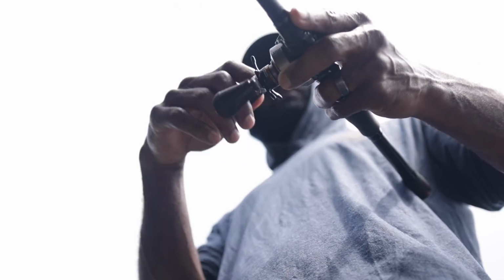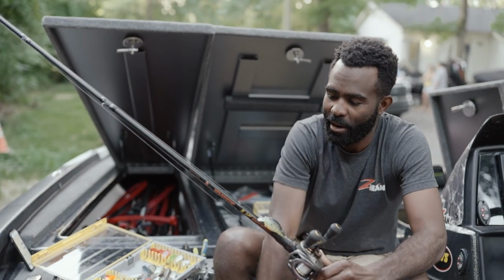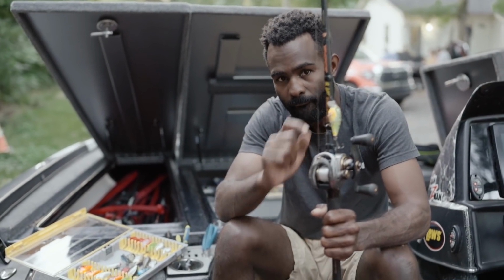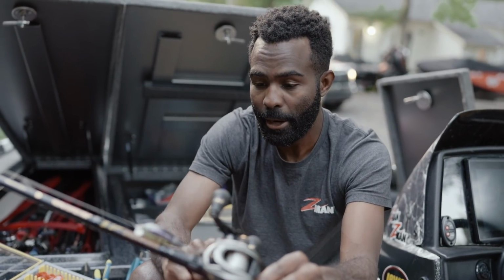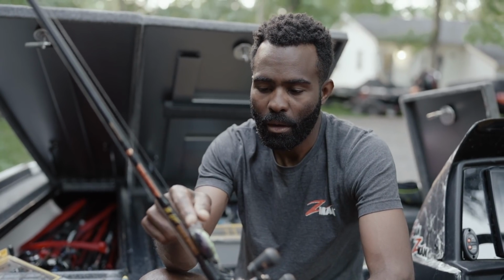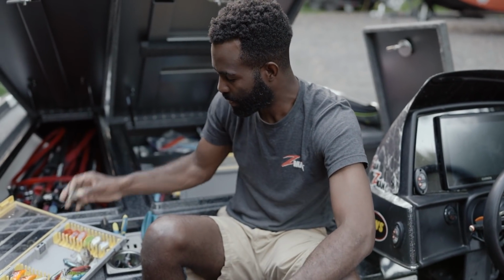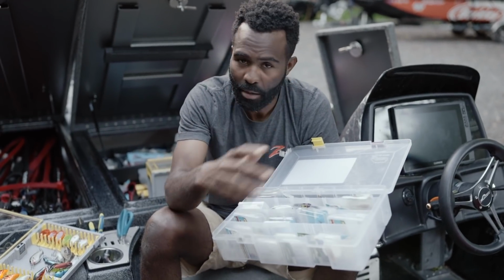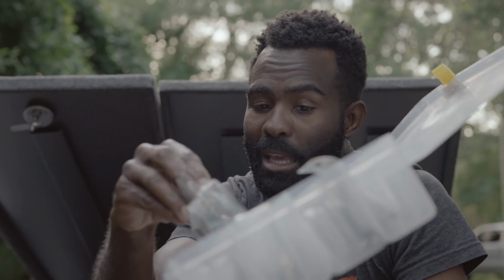you are making a MISTAKE fishing a crankbait this way...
The Major League Fishing Pro Circuit drops in on the Potomac River this week.  The tournament Vlog for this event will drop this week!

I have new Camo hats available!